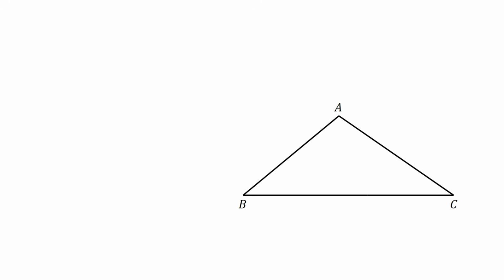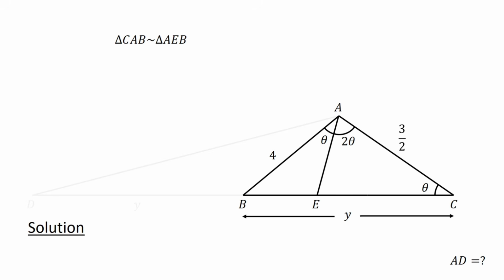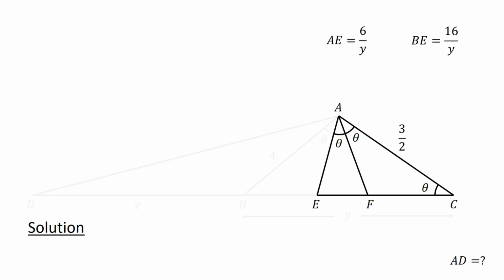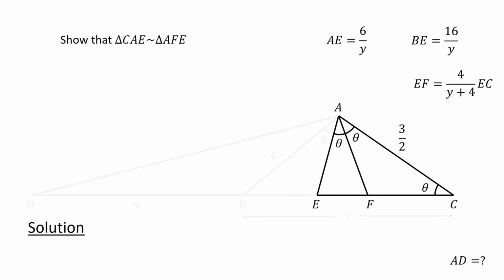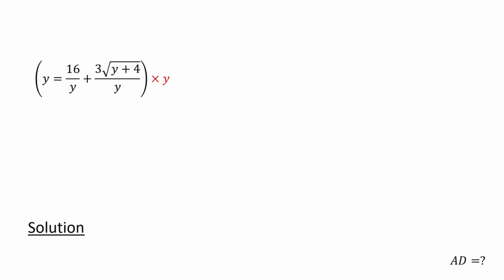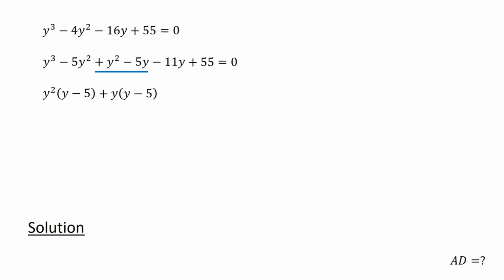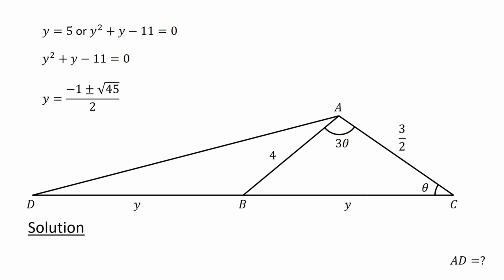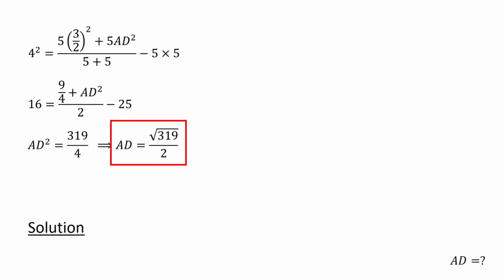A remarkable geometry problem | 27